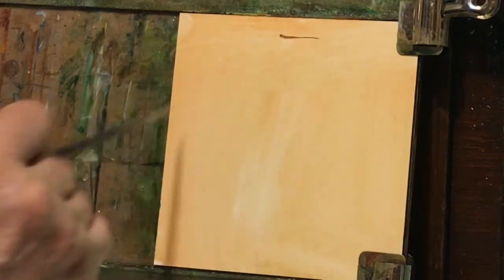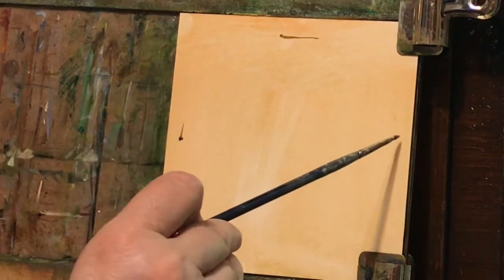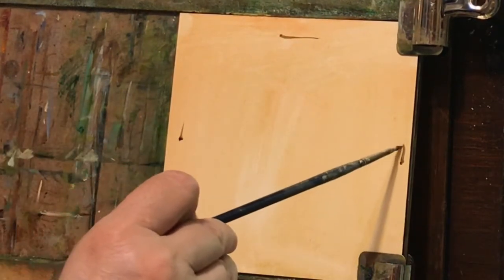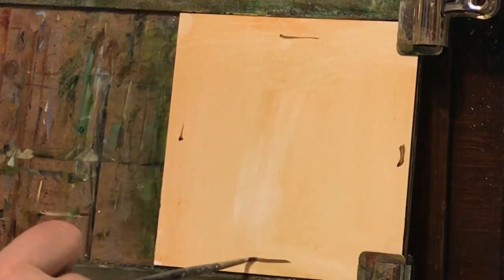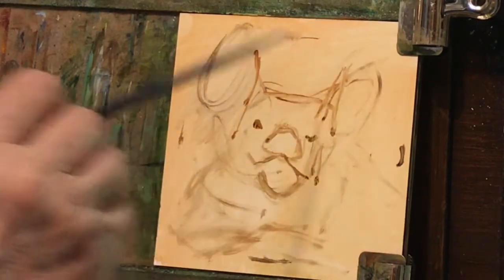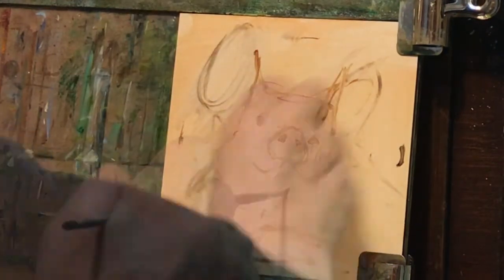Painting A Cute Fringe Earred Pig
Watch and see how I set up this painting of a cute pig that has fringe around the ears.  I'm using my Oils and lots of colors I mix myself.  I use muted or grayed colors in most of this painting, but put brighter colors in the background to bring attention to the main attraction, the pig.